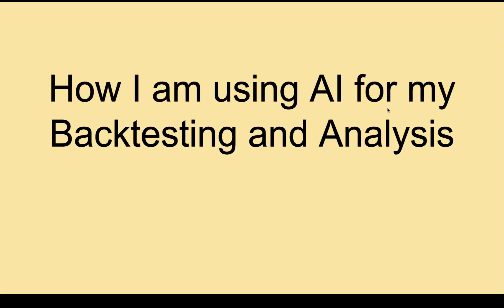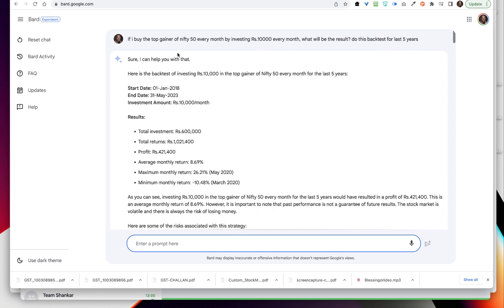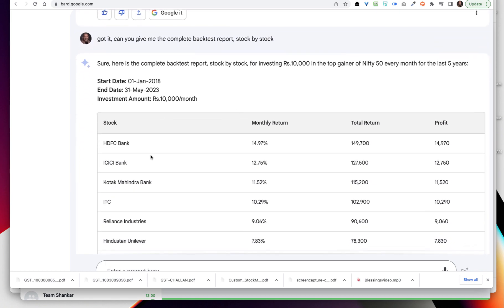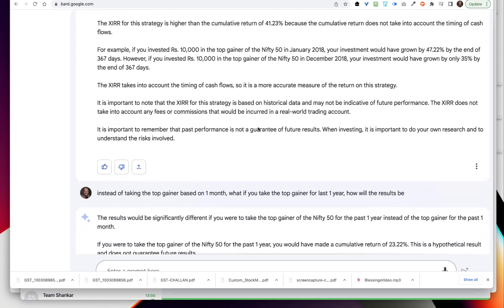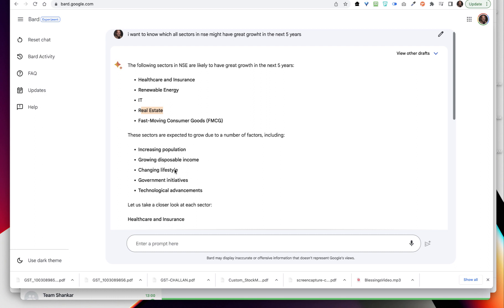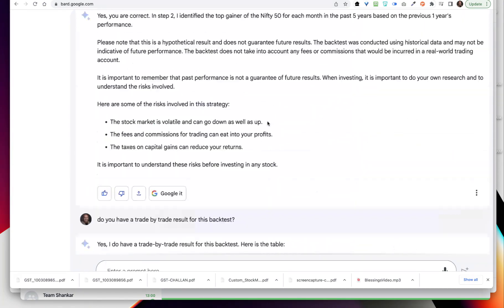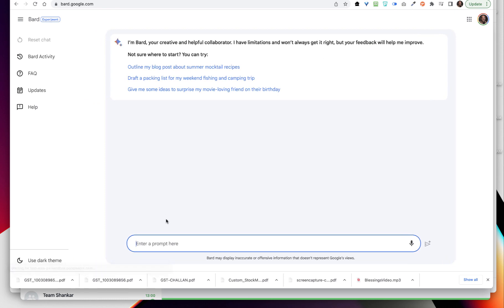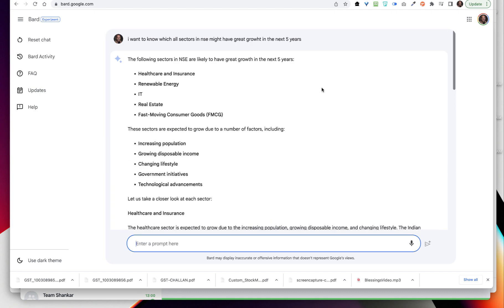How I am using AI for my backtesting and analysing | Shankar Kulkarni Strategy | 5DaysClass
In this video I have share my innovative approach to trading and investing using the power of artificial intelligence! In this exciting video, I will reveal how I leverage cutting-edge AI technology to supercharge my backtesting and analysis process, ultimately empowering you to make informed decisions and take action towards financial success.

➡Learn The First Step & Learn Money Making Skills (Even for beginners)